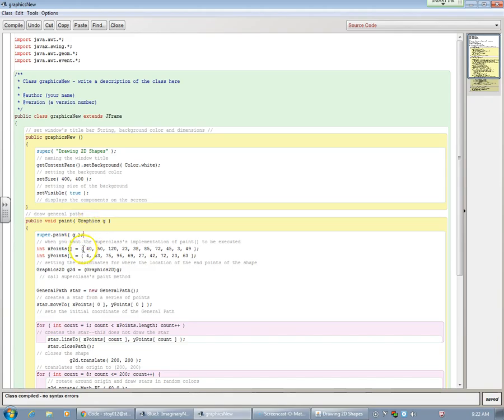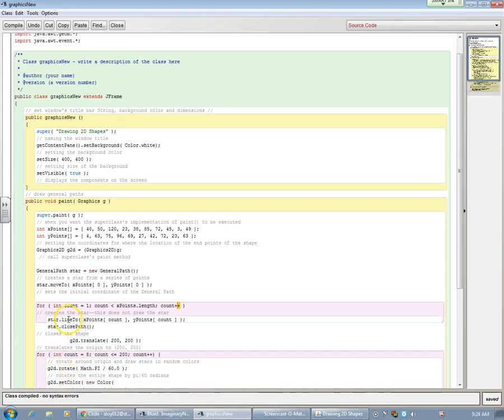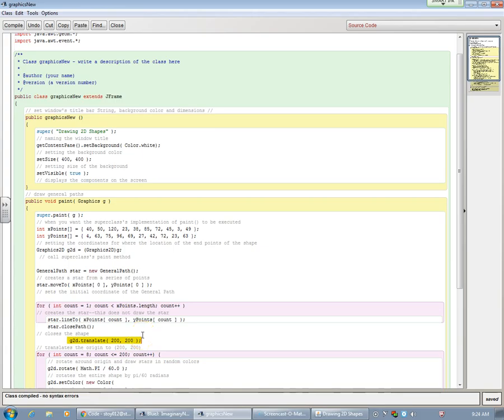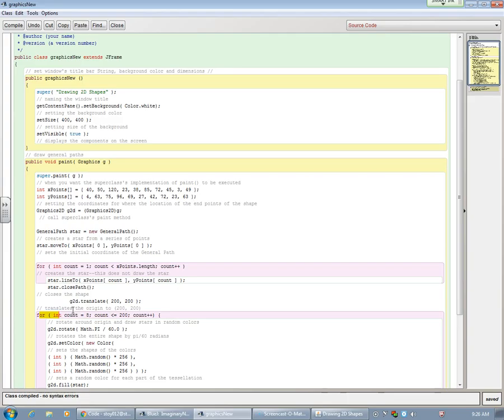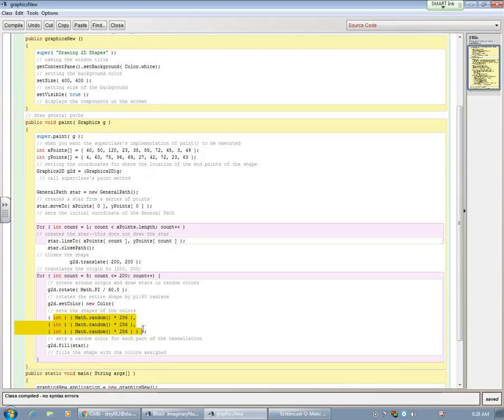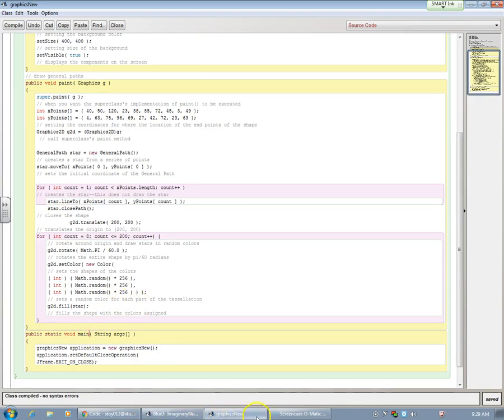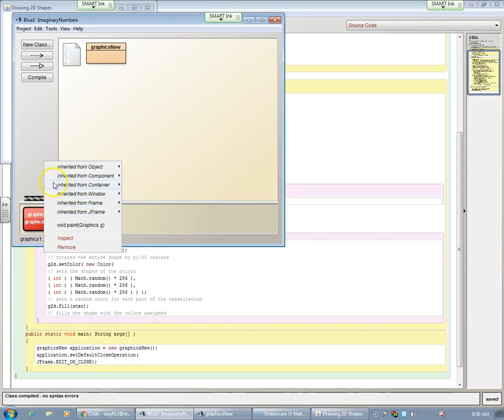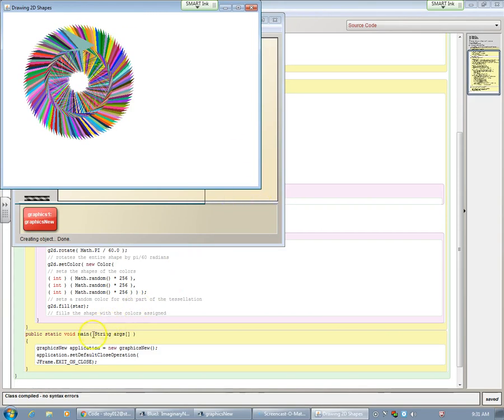Graphics 2D Java App by Daniel and Stoyo